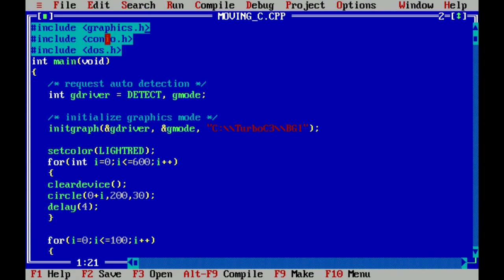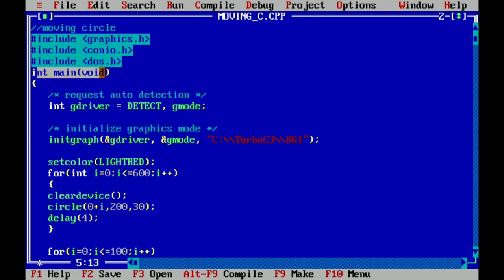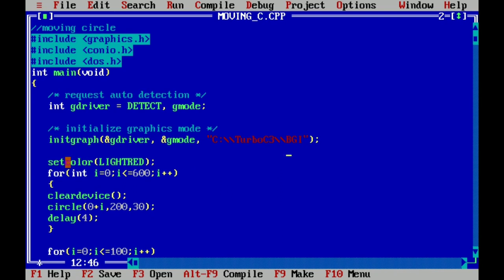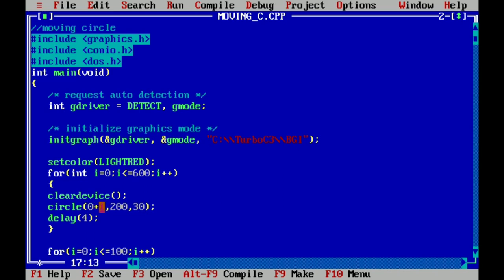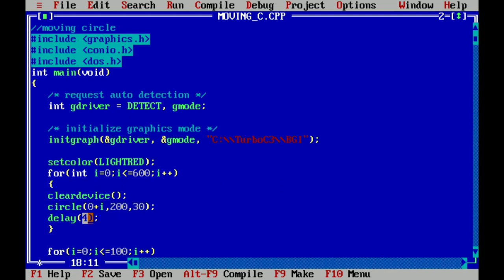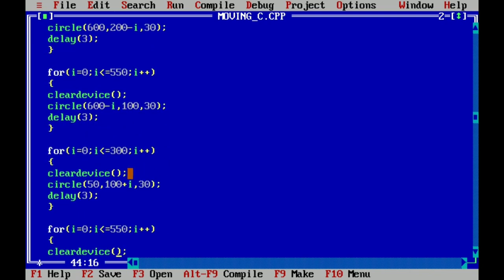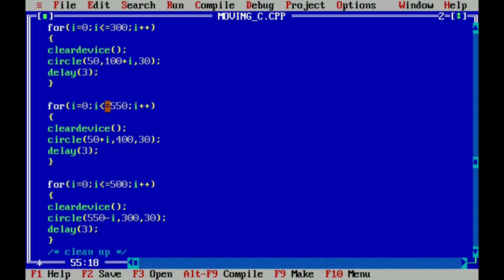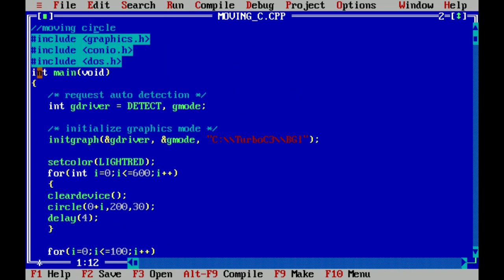How to move a circle in C++ graphics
This video will show you how you can move circle in C++ graphics with the help of for loop and delay function!!